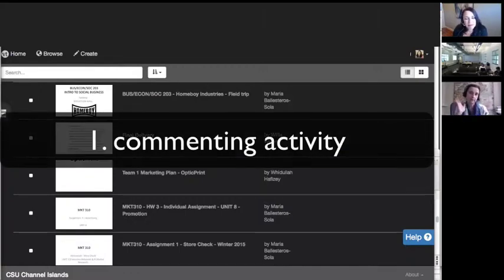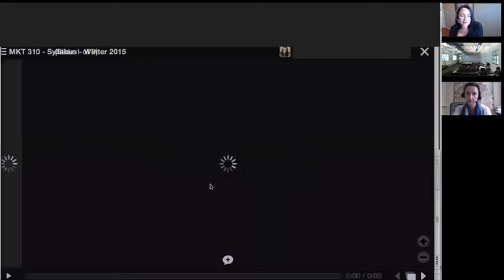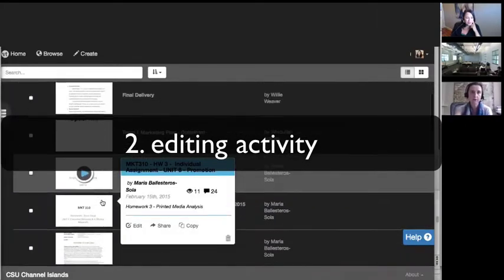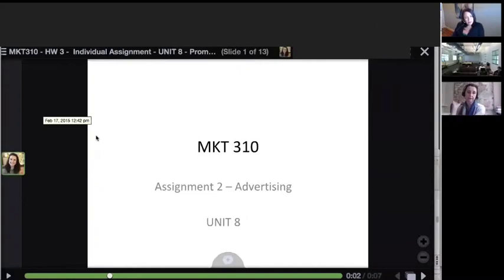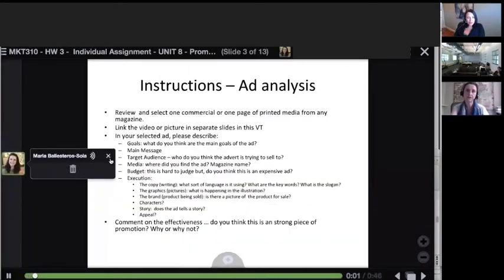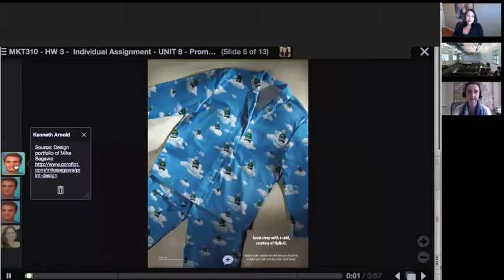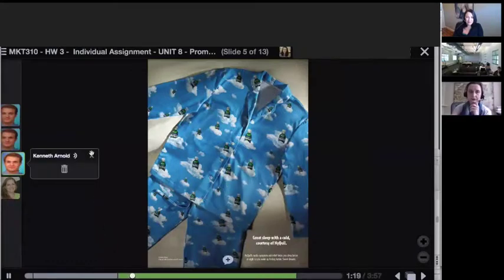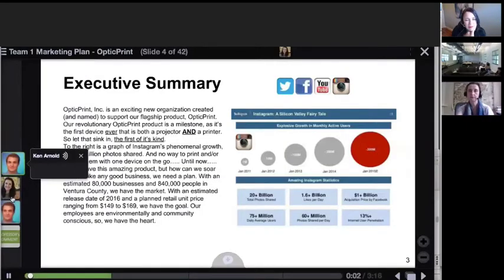3 Ways to Use VoiceThread: Comment, Edit, Create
CI faculty member, Maria Ballesteros-Sola, demonstrates how VoiceThread can be used to create three different types of learning activities: 1) Comment, 2) Edit, 3) Create.